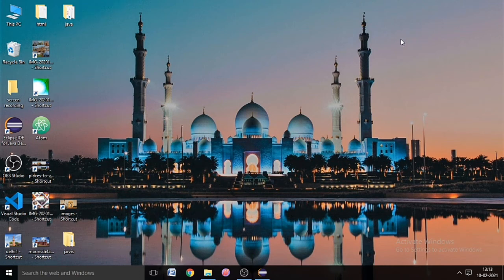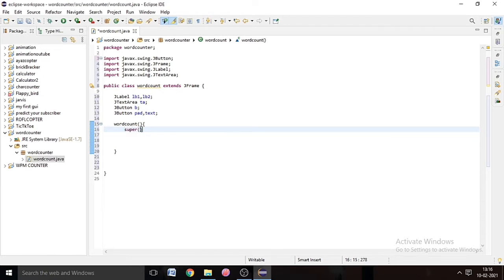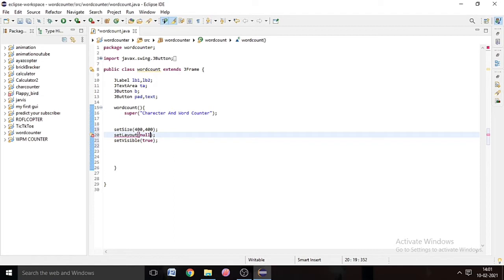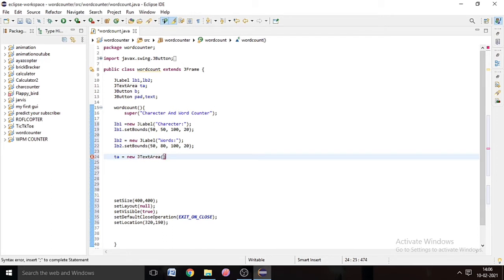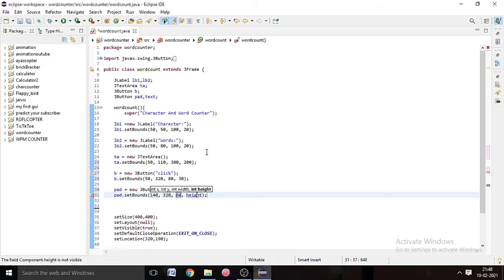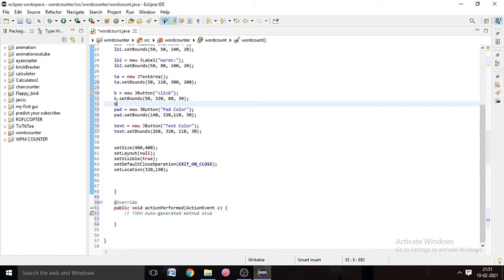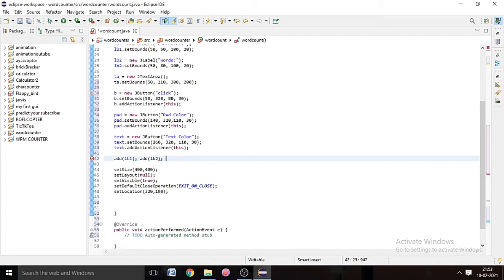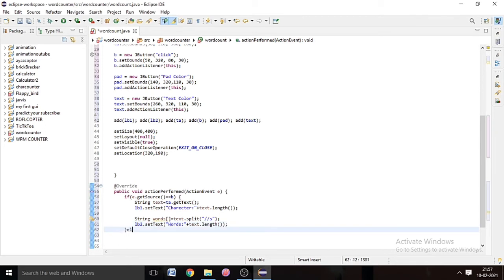How to Create A GUI Word and Character Counter program in Java in Eclipse IDE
In this video we are going to learn about  how to make a Graphical User Interface and a charecter and alphabet counting program in java in eclipse.